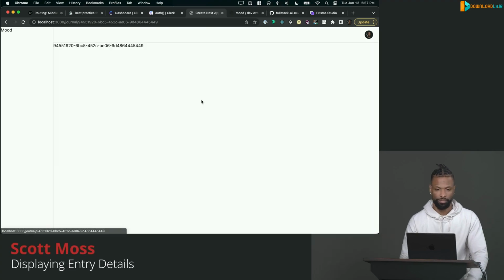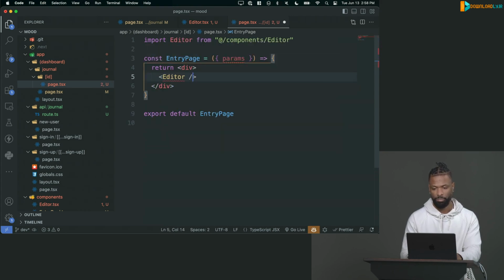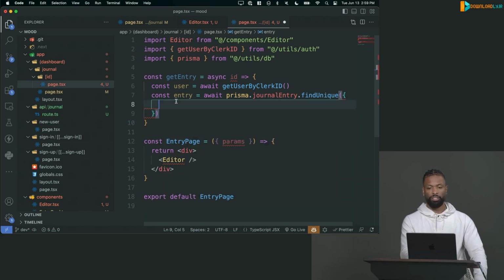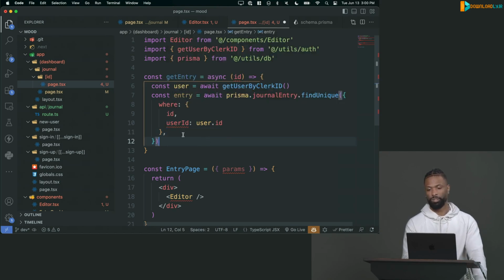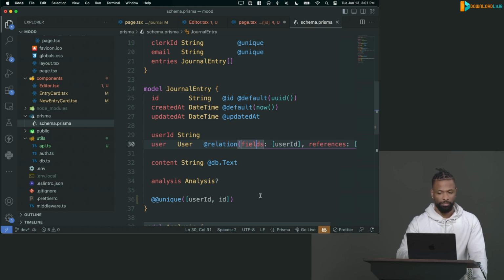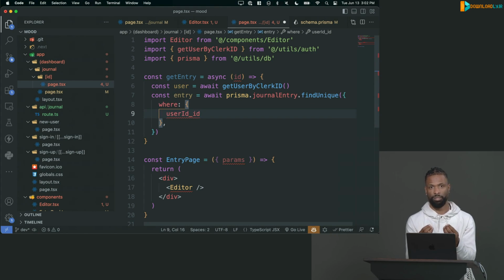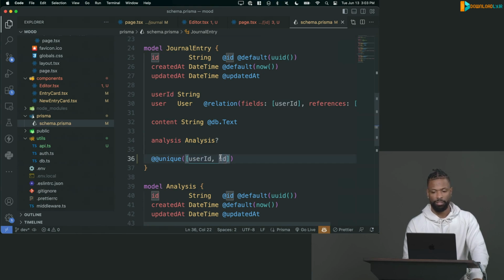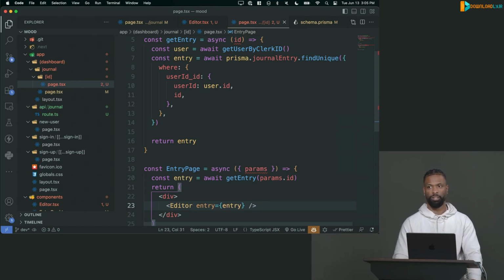21 Displaying Entry Details